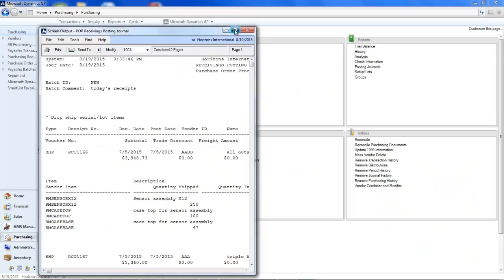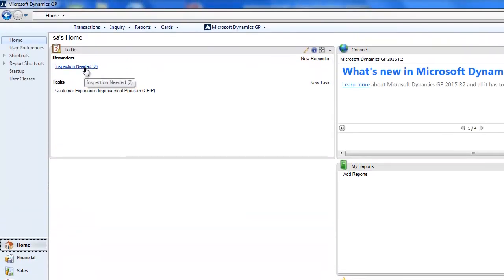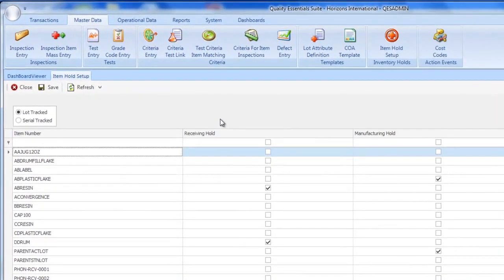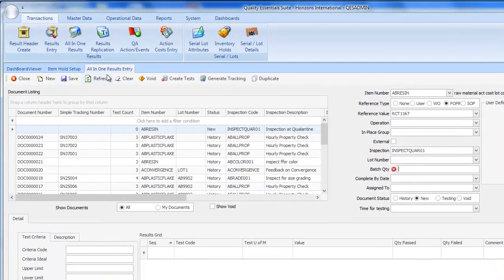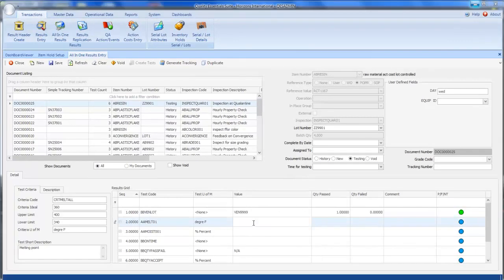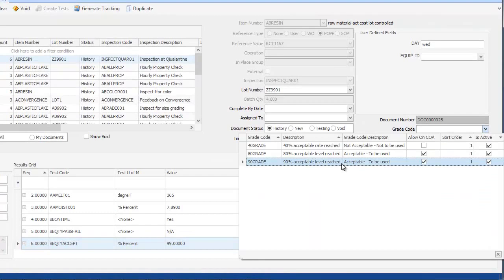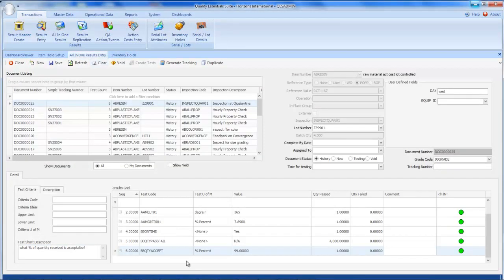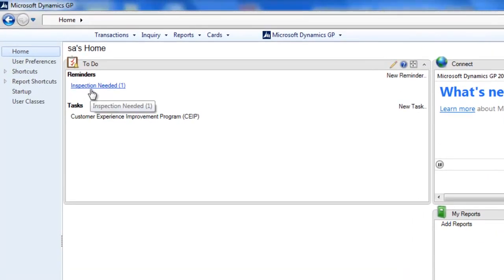Lot Management Quarantine & Accuracy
Lot and serial control of materials is a serious business that requires accuracy and focus. In this video presentation learn how to automatically or manually quarantine lot and serial items accurately every time.